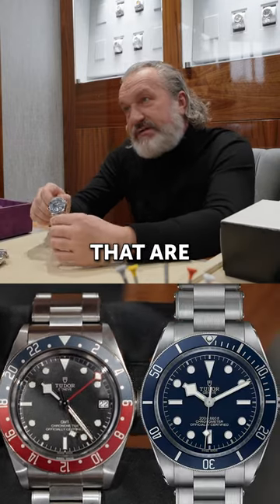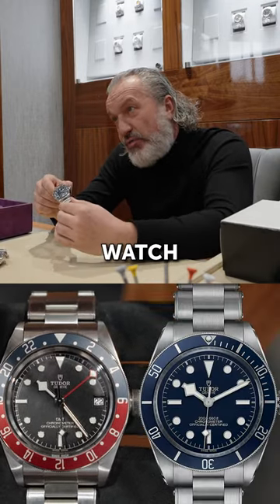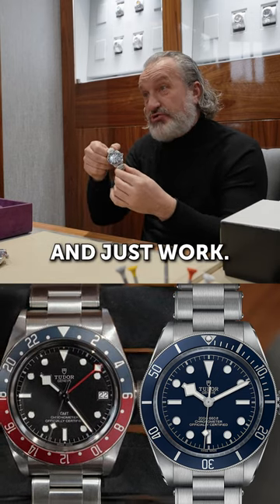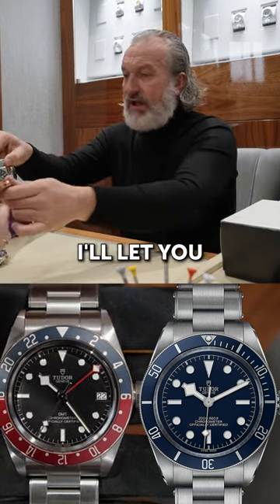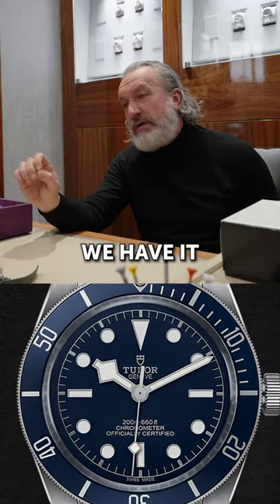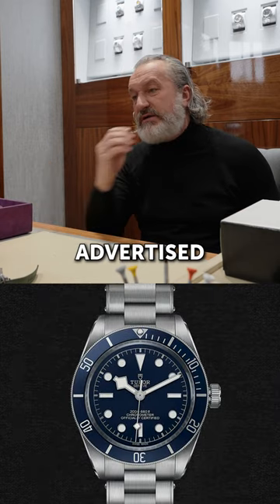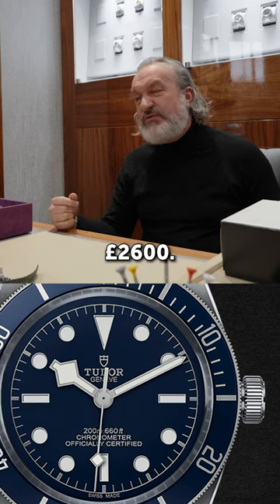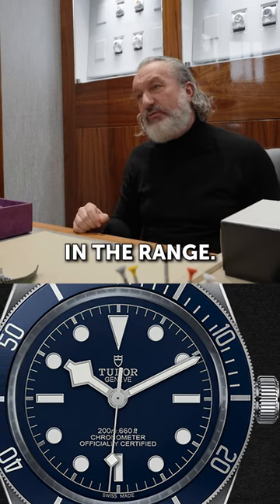Watch Dealer Sells Tudor Black Bay 58 Blue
Will the new Black Bay 54 knock the Black Bay 58 off the top stop in the Tudor line-up?